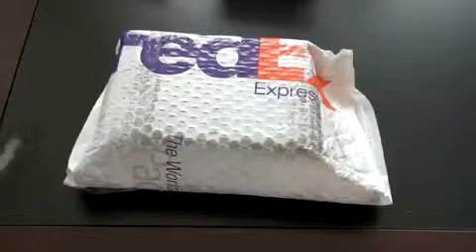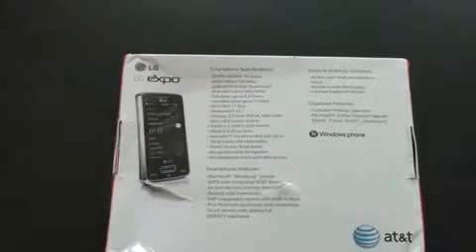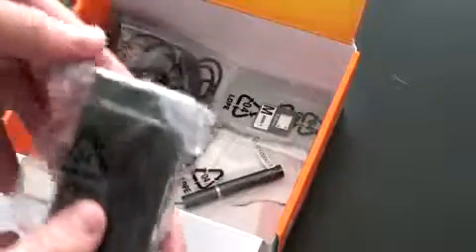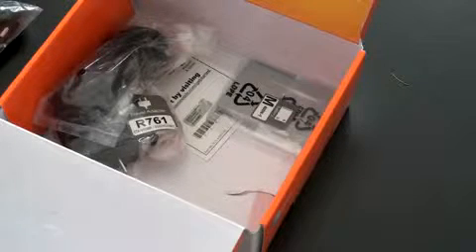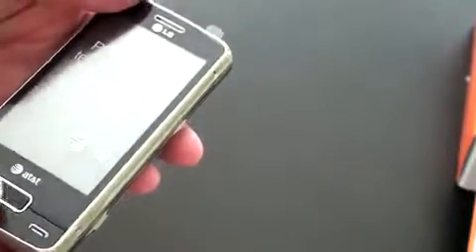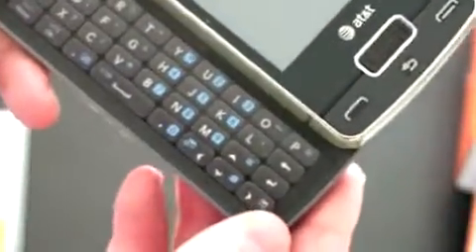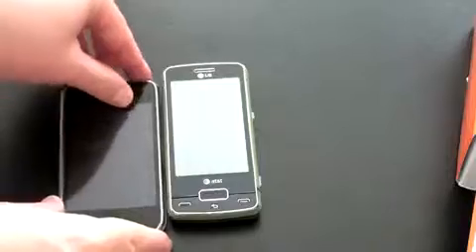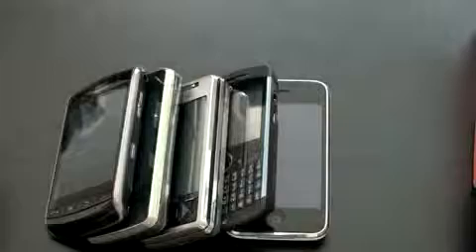LG Expo Unboxing